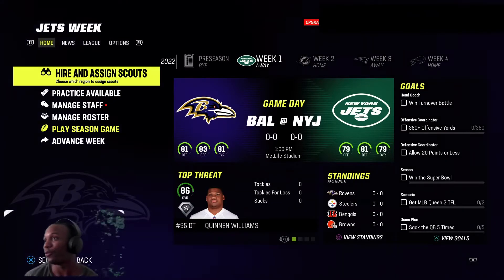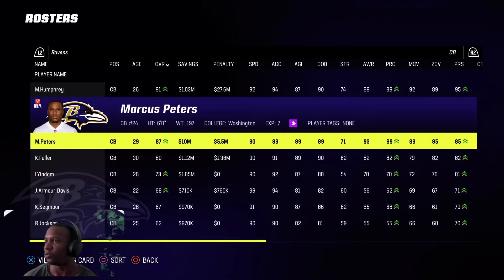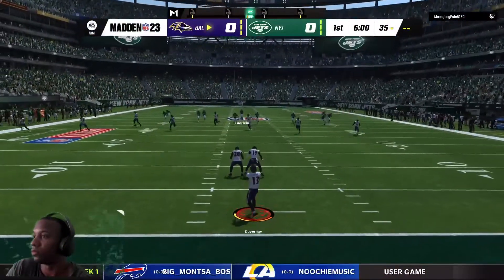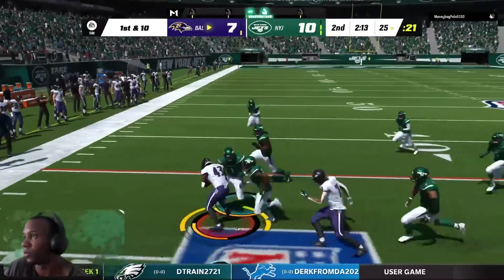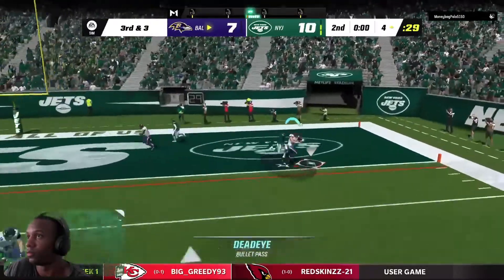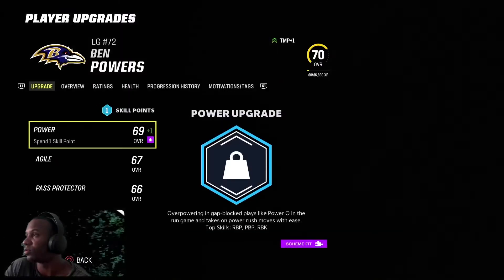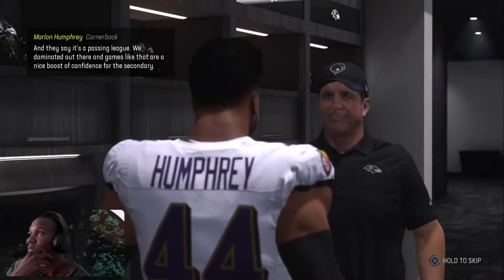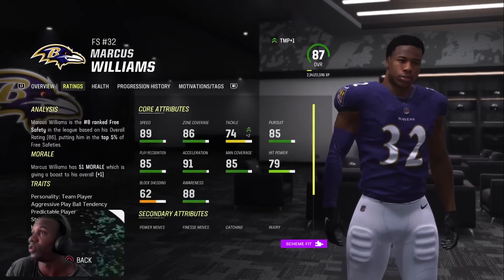FIRST FRANCHISE OF MADDEN 23 | RAVENS NATION...LET'S RIDE!!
First franchise of Madden 23